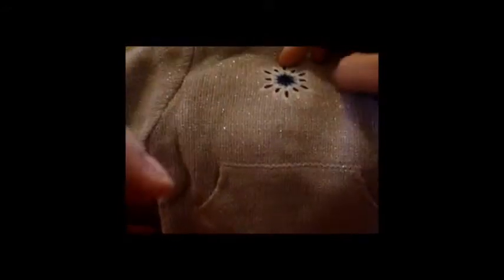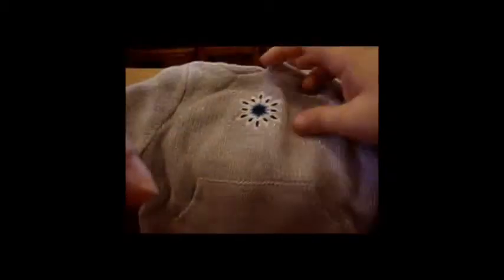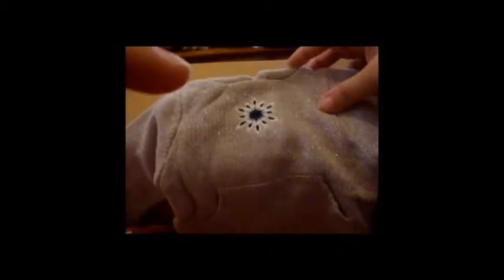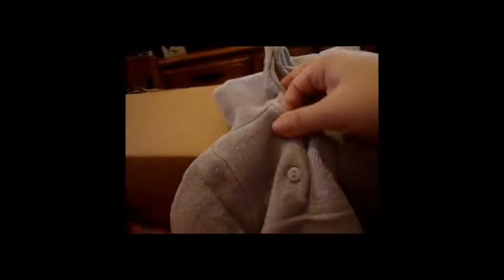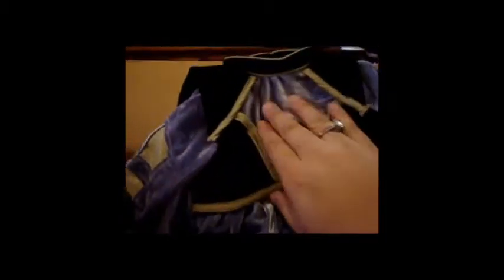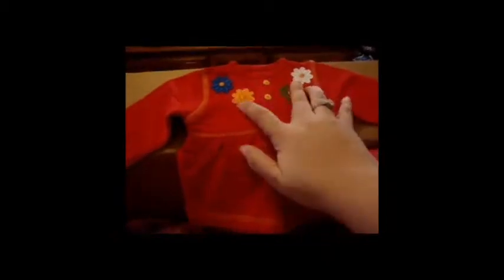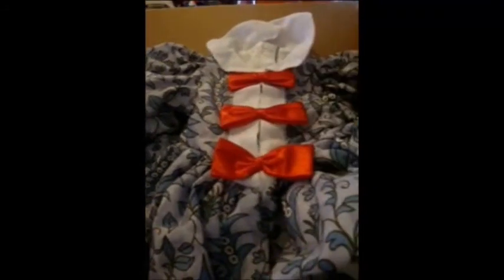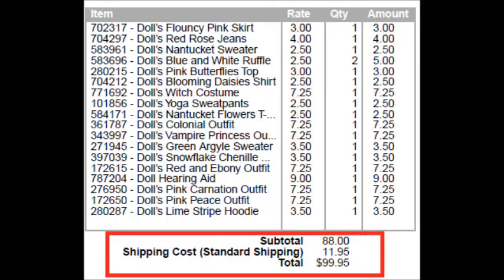My Twinn Clothes Part 2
Continuation of more clothes bought for my My Twinn